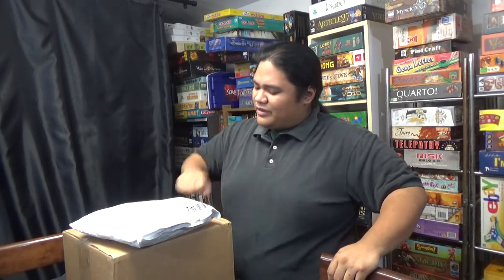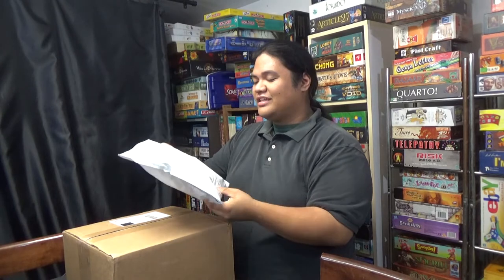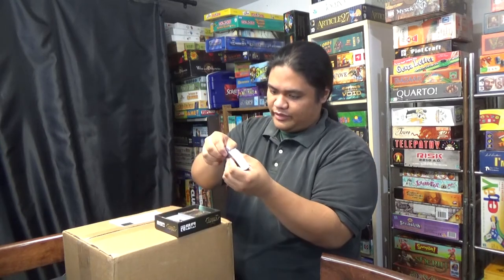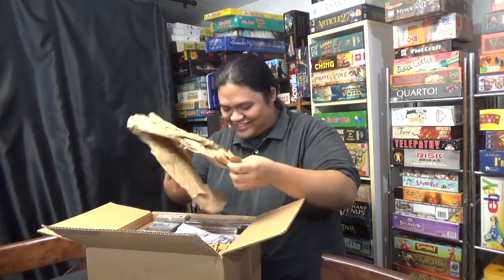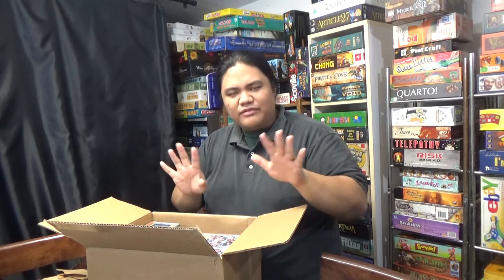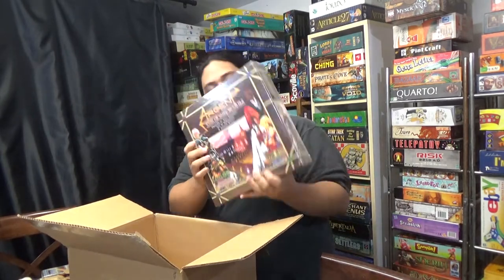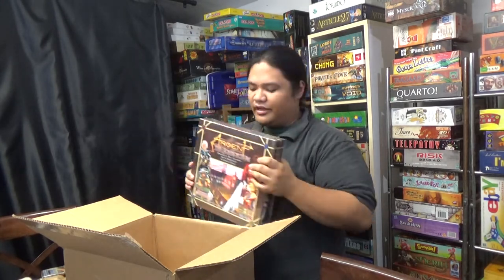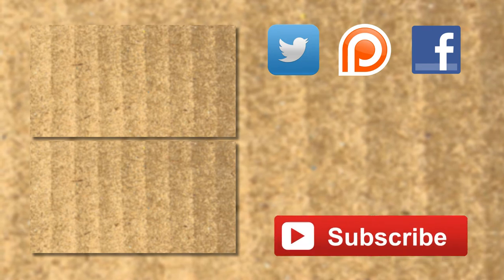Mailbox #1 - Going back to School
This is a new series, mailbox where I open boxes with games in them.